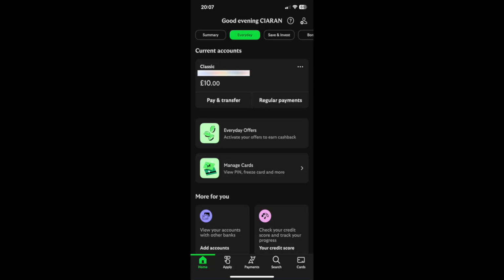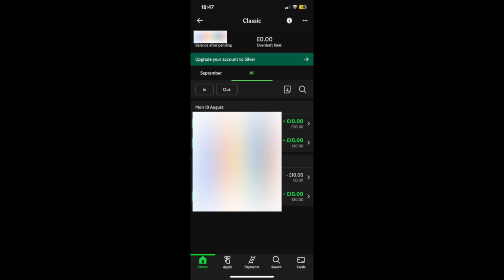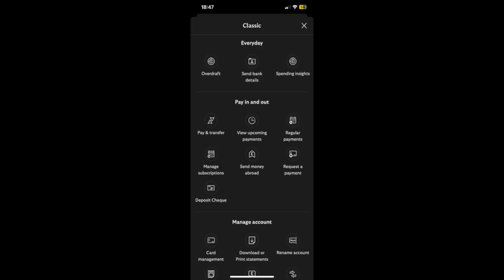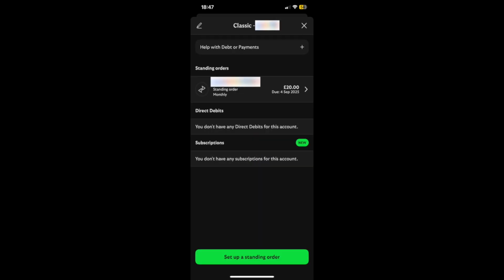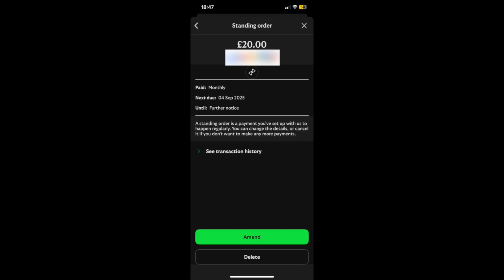How to Cancel Standing Order on Lloyds App - FAST & EASY!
How to Cancel Standing Order on Lloyds App - Want to learn how to cancel a standing order on Lloyds Bank? This tutorial guides you through the process of deleting any standing orders on your Lloyds bank account! Learn how to delete your scheduled payments on Lloyds so you can cancel any unwanted standing orders.

Want to cancel a standing order on the Lloyds Bank app? 📲💷 In this quick and easy step-by-step guide, I’ll show you exactly how to find and cancel a standing order using the Lloyds mobile banking app - whether you’ve changed your mind, switched payment methods, or just want to stop sending regular payments.

This tutorial walks you through:
✅ How to locate your existing standing orders
✅ How to cancel a standing order in the Lloyds Bank app
✅ What happens when you cancel a scheduled payment
✅ Tips for managing recurring payments efficiently

Perfect for cancelling rent transfers, savings deposits, or regular payments to friends or services - this guide makes it easy to take control of your scheduled payments.

📌 This video is great for:
✔️ Lloyds Bank users wanting to stop recurring payments
✔️ Anyone reviewing their budgeting and subscriptions
✔️ Managing transfers between current and savings accounts
✔️ Quick mobile banking tasks with Lloyds app

💬 Got any questions about Lloyds standing orders or mobile banking? Drop them in the comments and I’ll help you out.